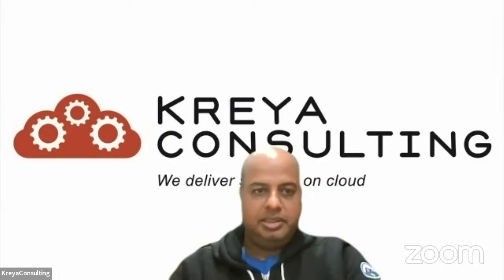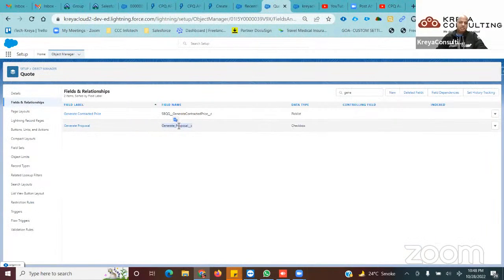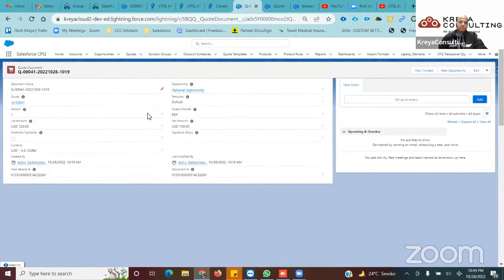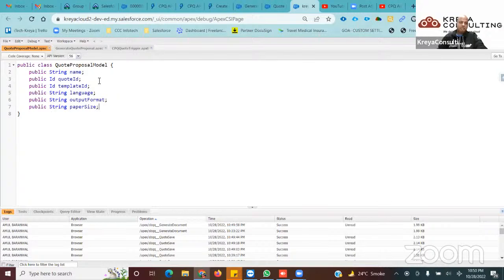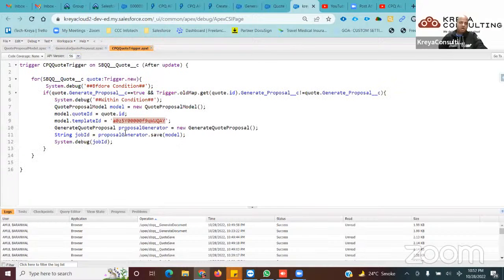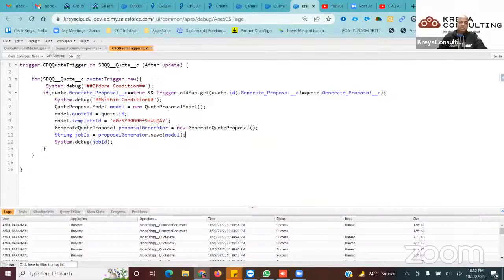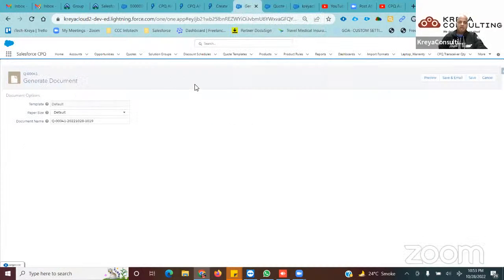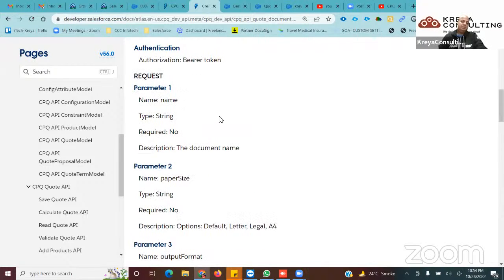CPQ Auto Quote Proposal Generation